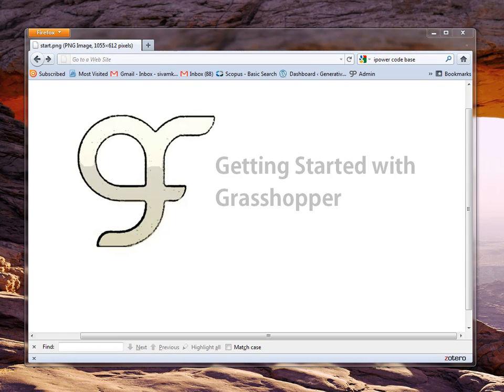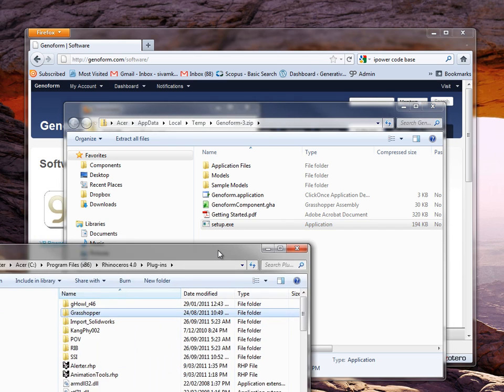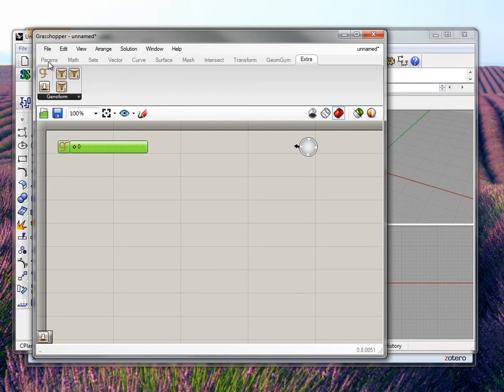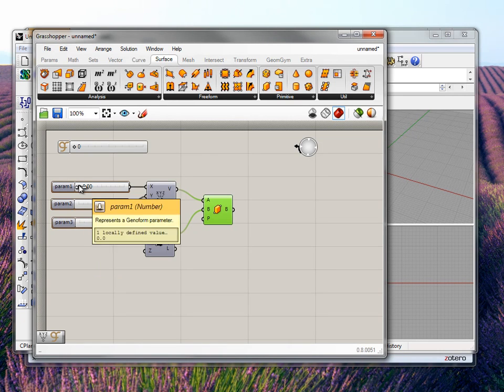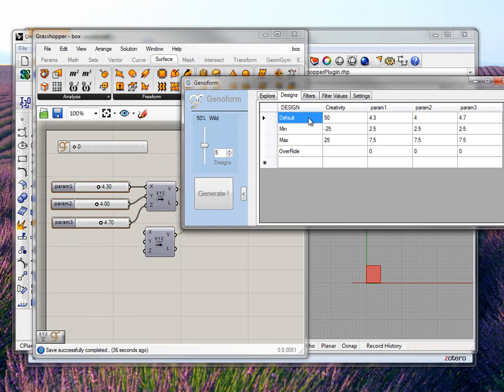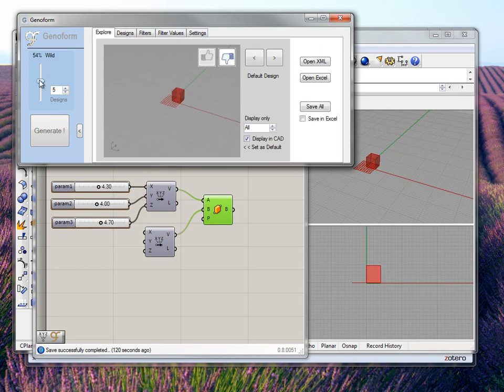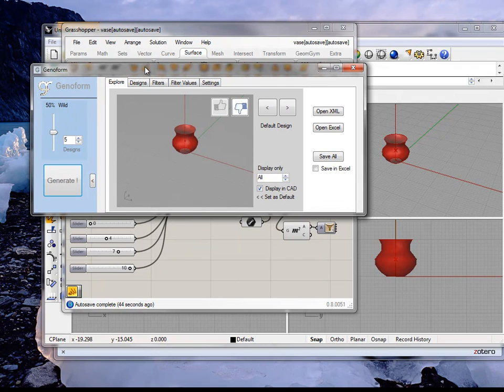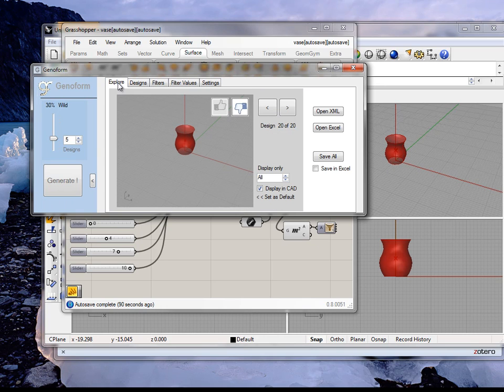Genoform with Grasshopper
How to install genoform and run it with grasshopper